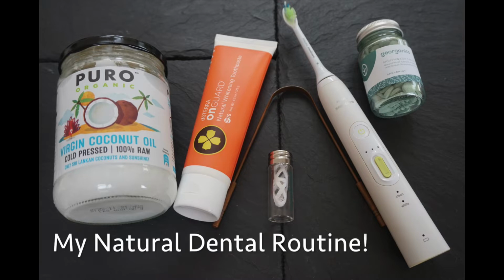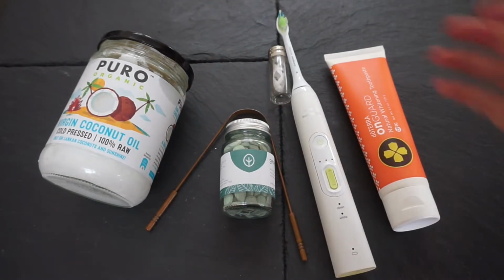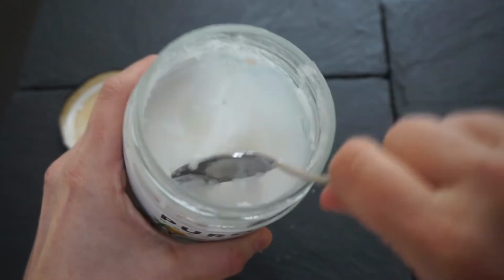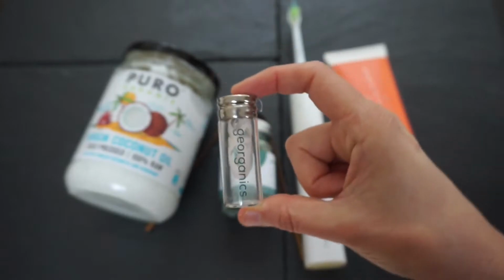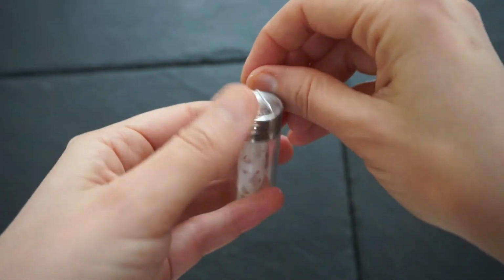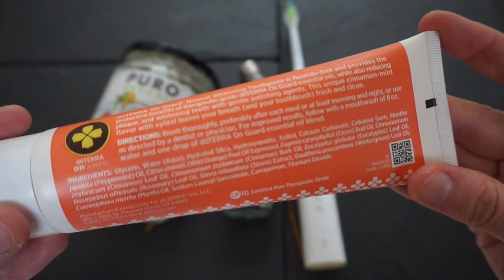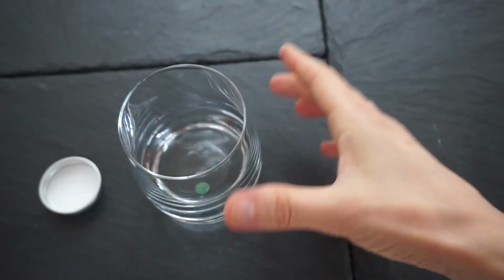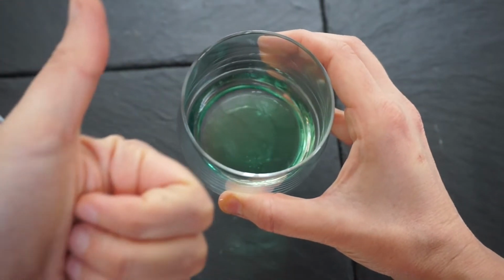My Natural Dental Routine | Oil Pulling, Teeth Whitening, Silk Floss, Natural Toothpaste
In this video I talk about my natural dental routine.

I start with tongue scraping, oil pulling, flossing, brushing teeth and then mouthwash.

I like to try and use chemical free products, and also reduce plastic waste where I can!